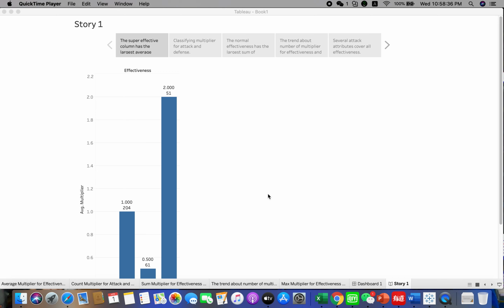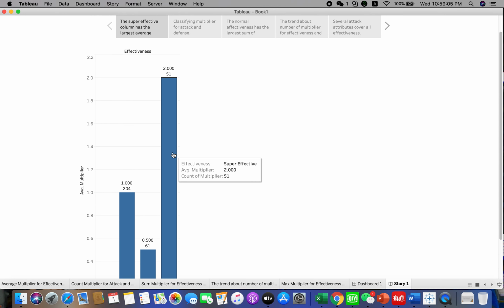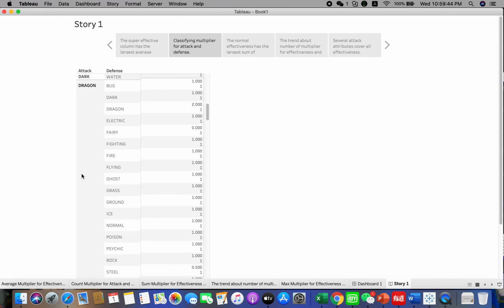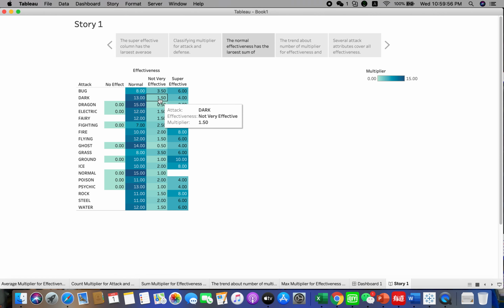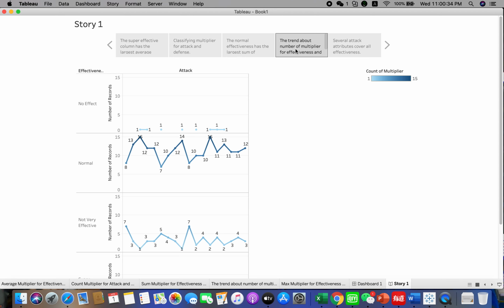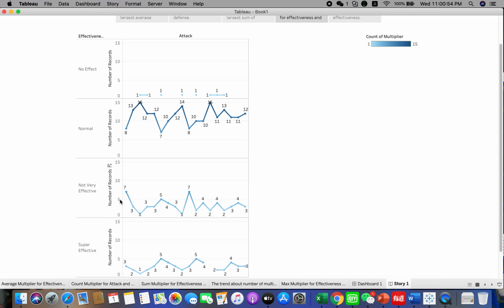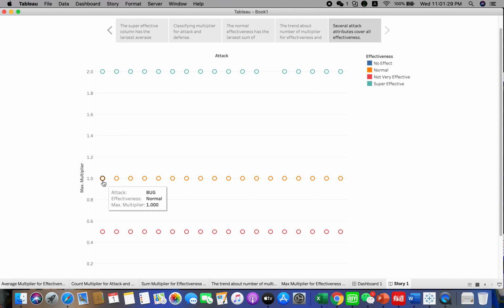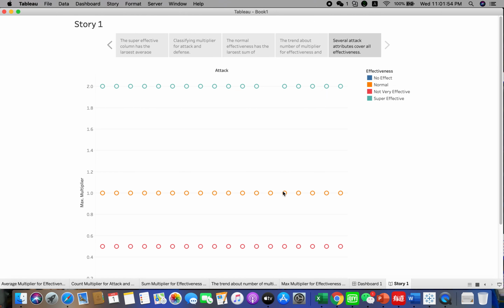group7- Xuanyi Lu- No7